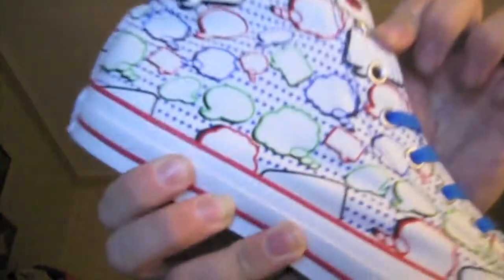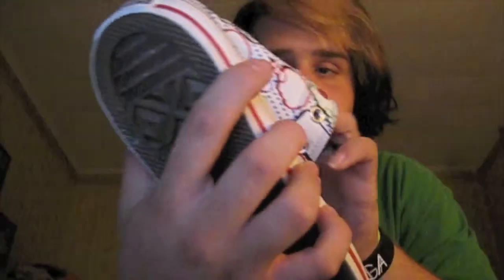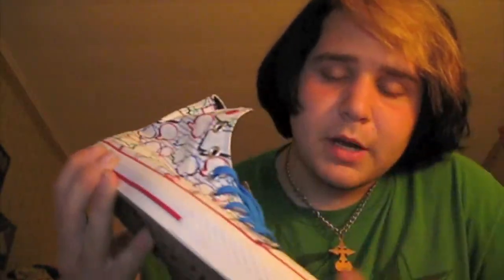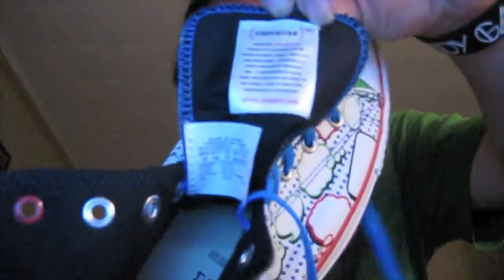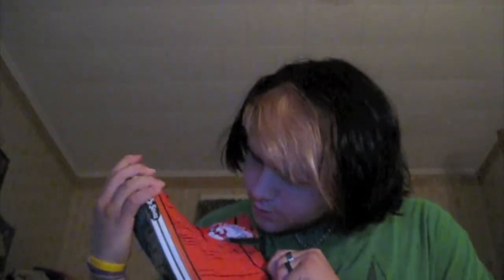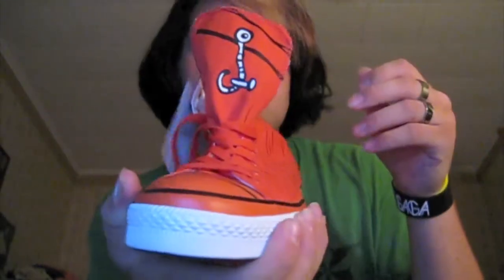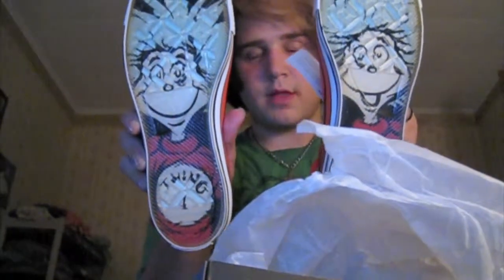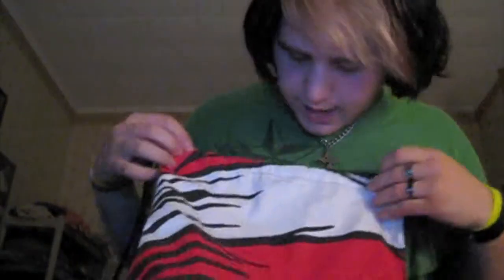My Shoes!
Hello everyone, this is my "un-boxing" of my new shoes, both a custom pair and a Dr. Seuss pair.